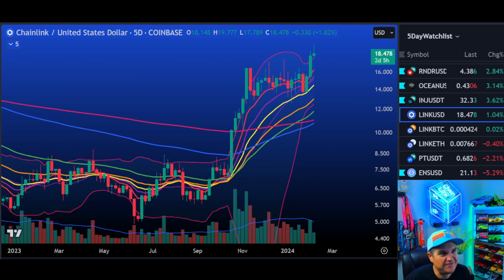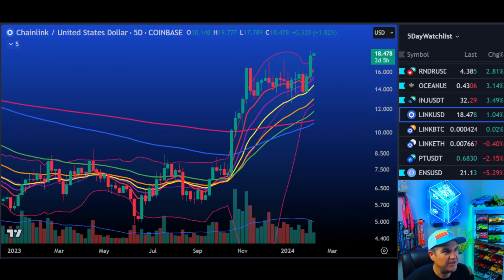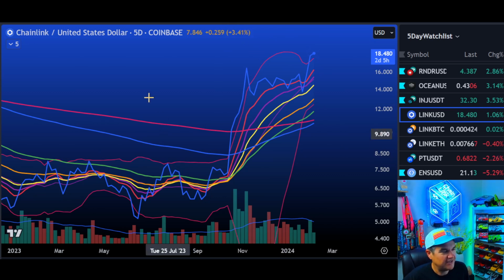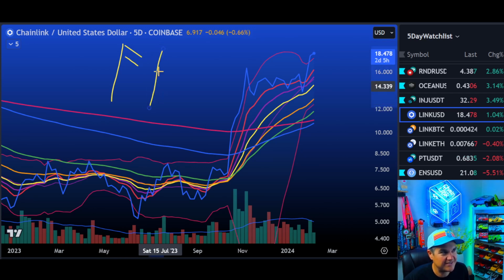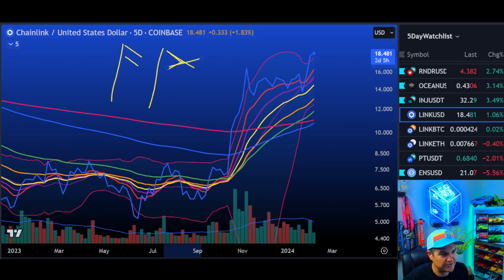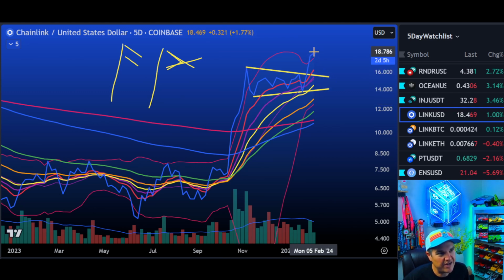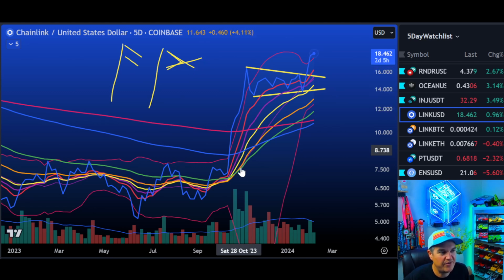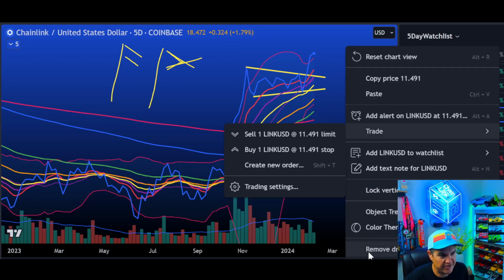Chainlink Price Update - Breakout Pennant Pattern Confirming for chainlink?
Today we look at our Chainlink Price Update.  We look at the 5 day chart of Chainlink price and see where we might be headed next based on a pennant pattern.   What's the level to watch?  I'm Glad you asked! Let's see what the Chainlink price charts are saying today!